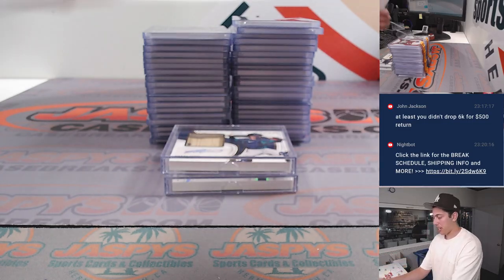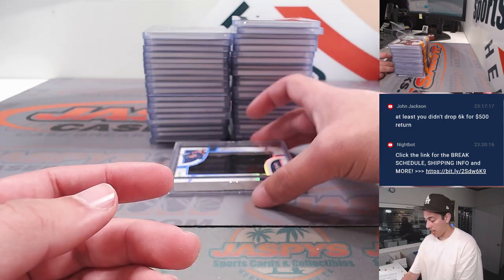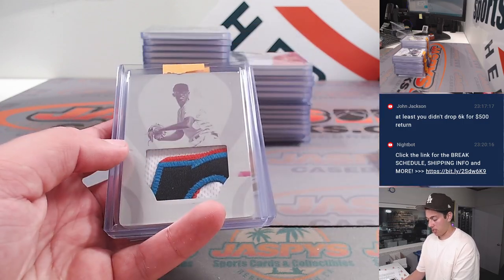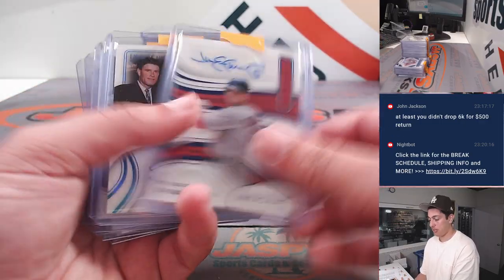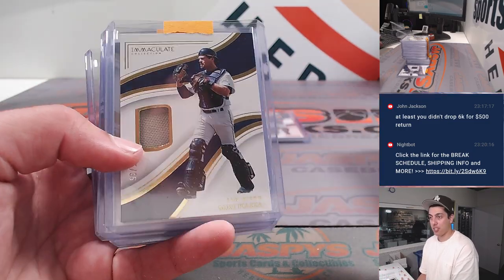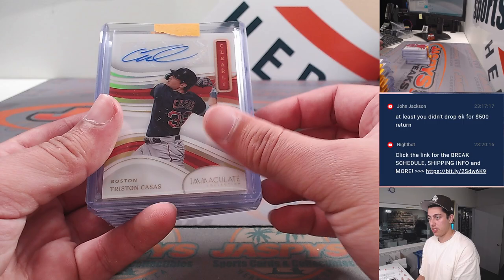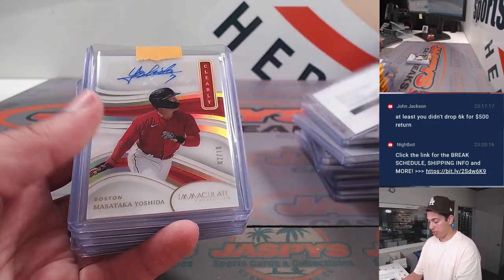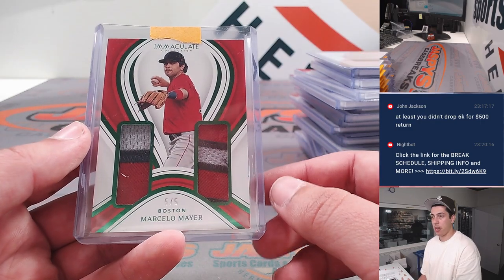F, 9/8 - Fanatics Live: 2023 Panini Immaculate Baseball 8-Box Case Break PYT #3